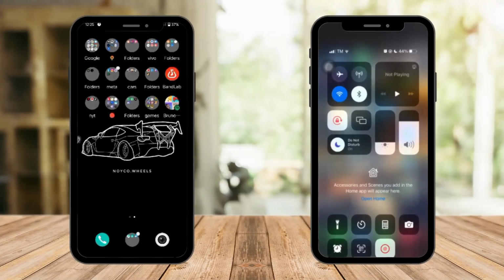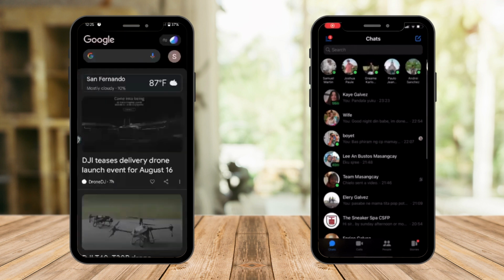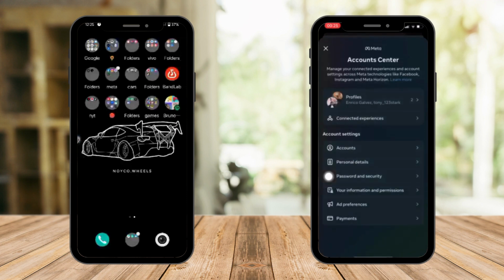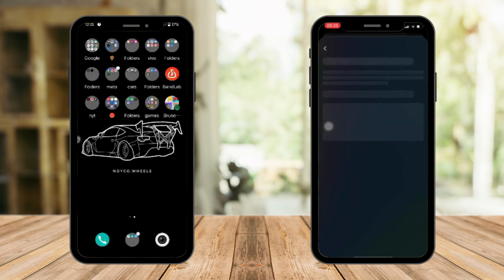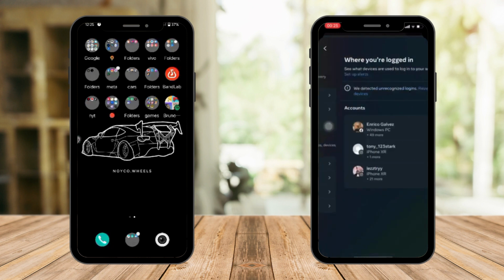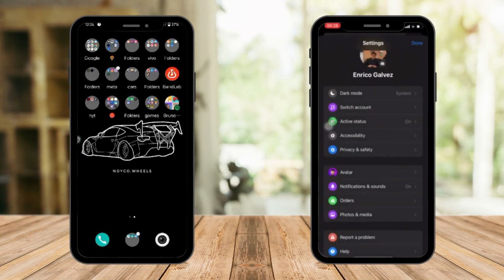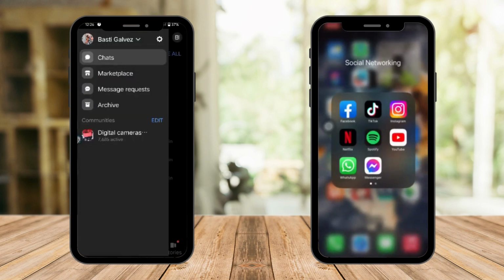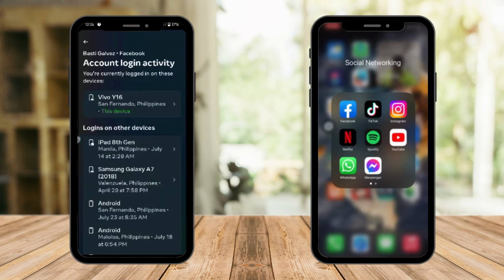How to Log Out of Messenger on Android and iOS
In this video we'll guide you through the steps to log out from Facebook Messenger. Whether you're using Messenger on Android or iOS, we've got you covered. Don't worry about the confusion anymore – watch this video to effortlessly sign out of Messenger and ensure your privacy.